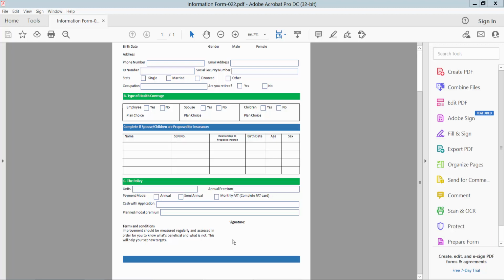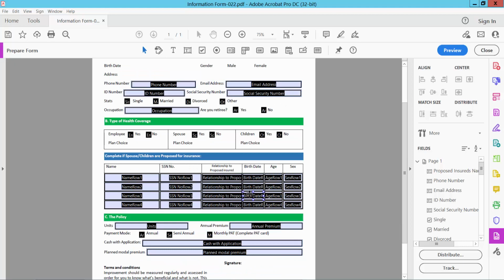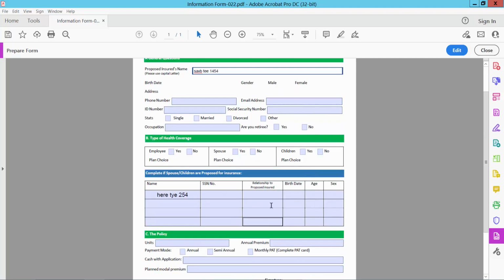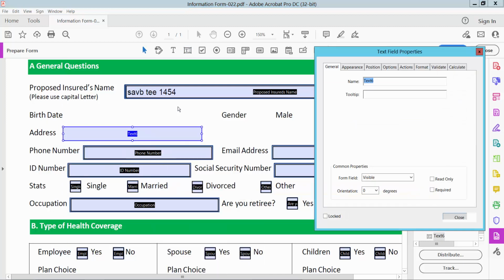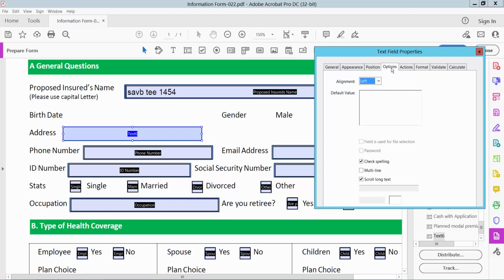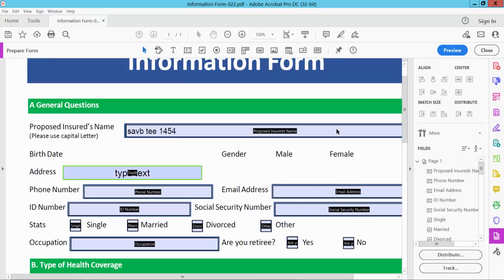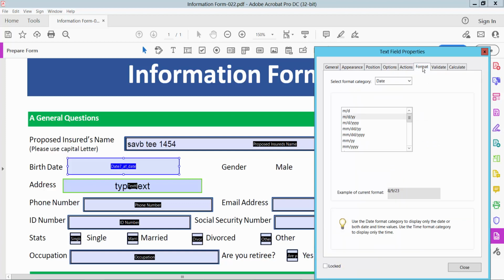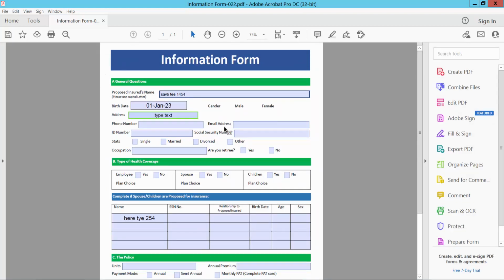How to create a fillable pdf with date fields using Adobe Acrobat Pro DC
Hello everyone, Today I will show you. How to create a fillable pdf with date fields using Adobe Acrobat Pro DC.